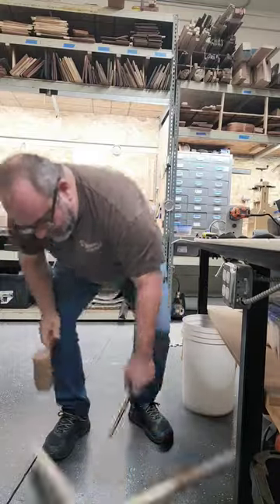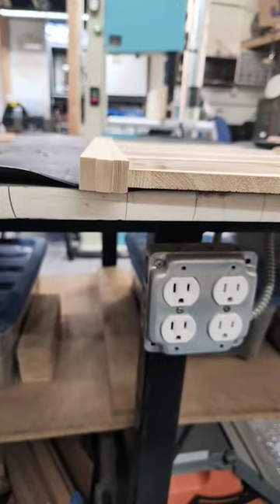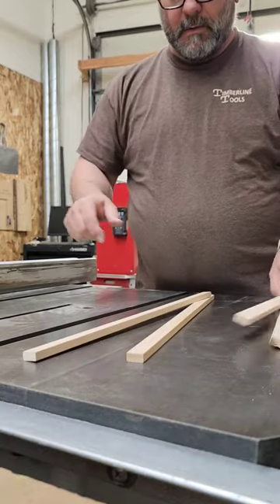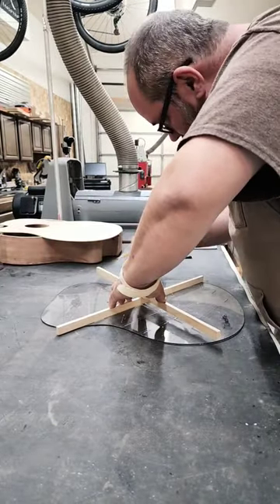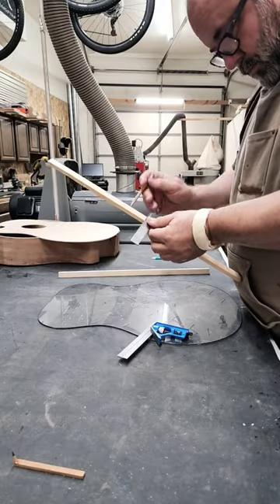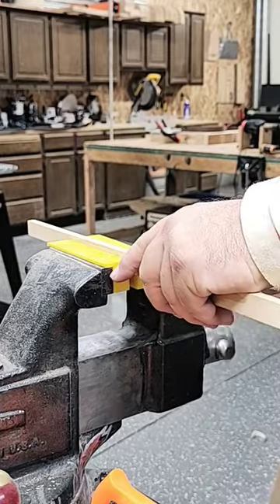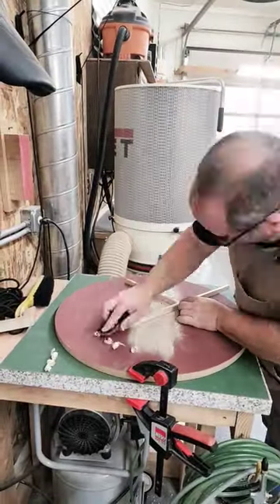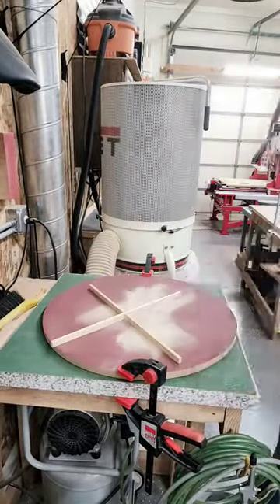Making the X-Brace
Do two identical pieces of wood sound the same?? You be the judge.